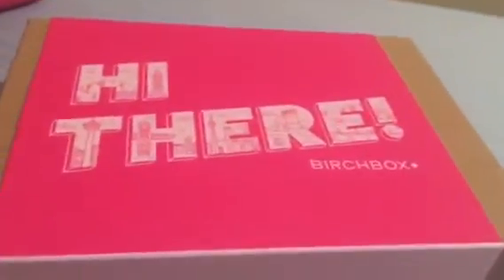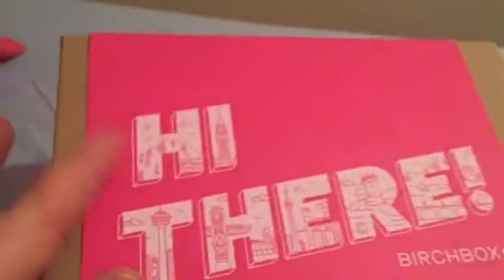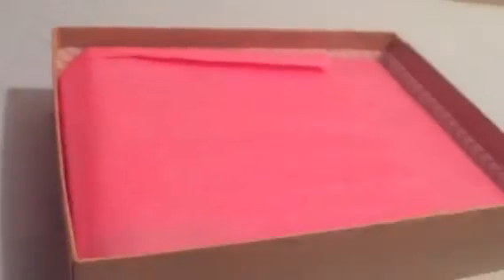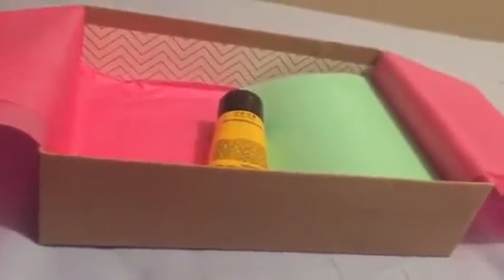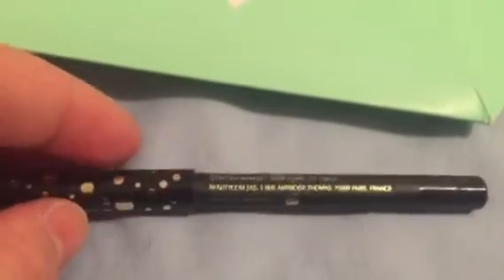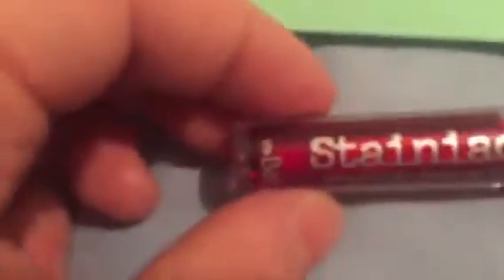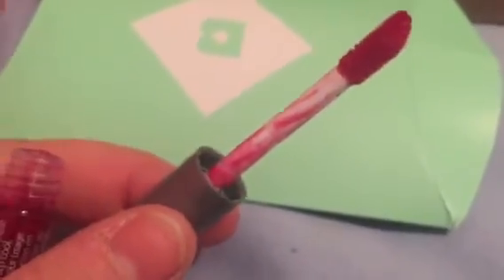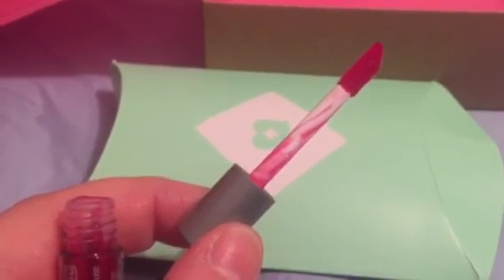BirchBox Canada First Box! December 2014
Subscription Unboxing